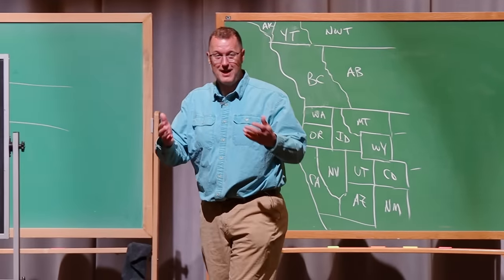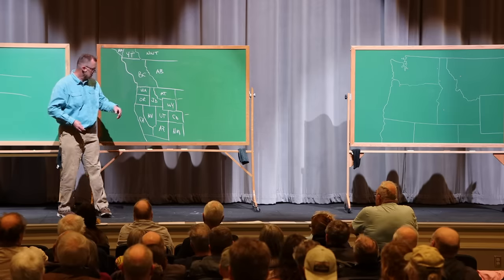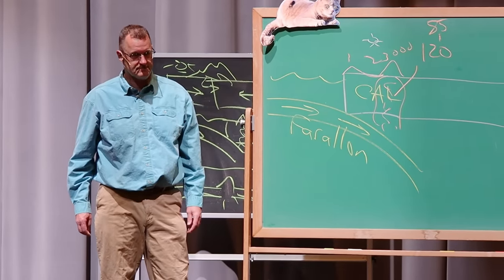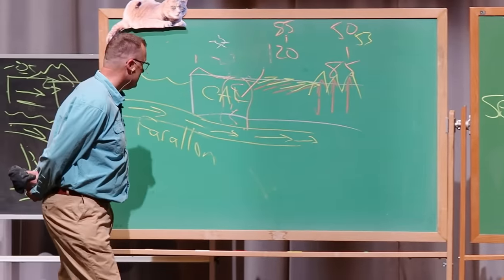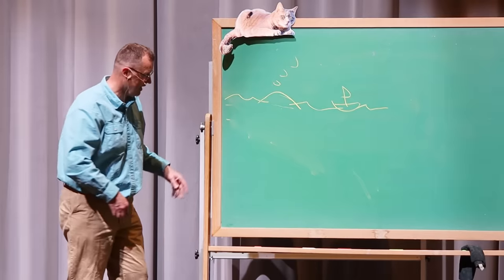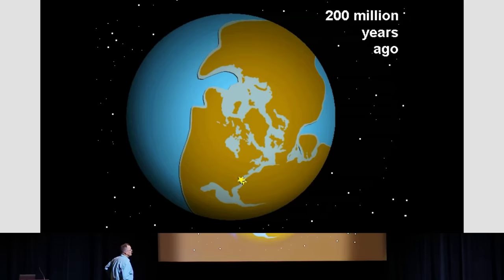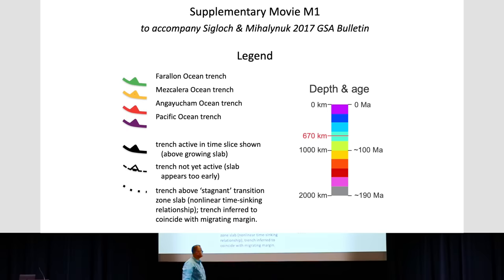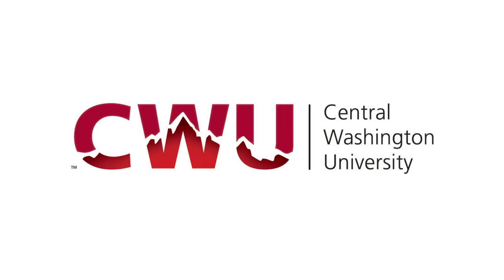How did the Rocky Mountains Form?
Nick Zentner | March 30, 2023
2023 Downtown Geology Lecture Series.  Lecture 2 of 4.  Recorded at Morgan Auditorium in Ellensburg, Washington, USA.
0:00 Chalkboards
37:43 Slides